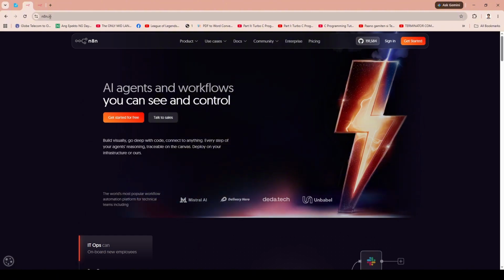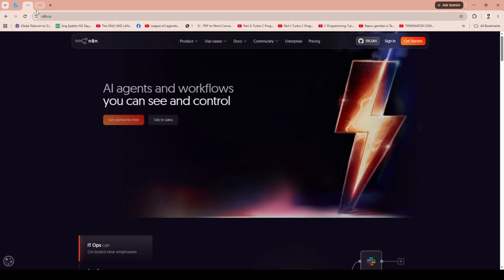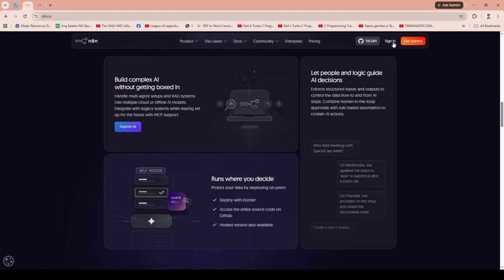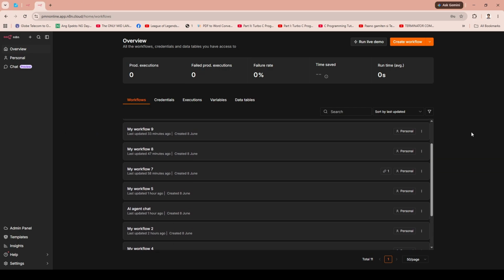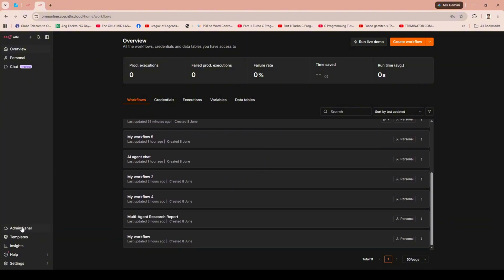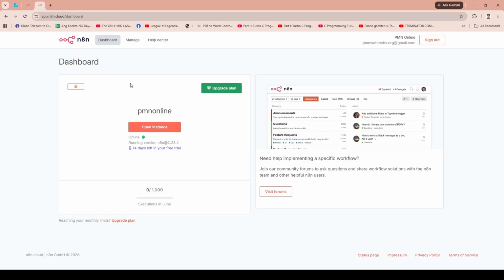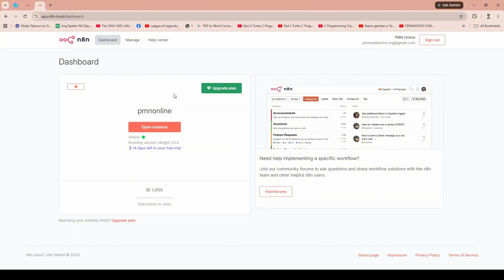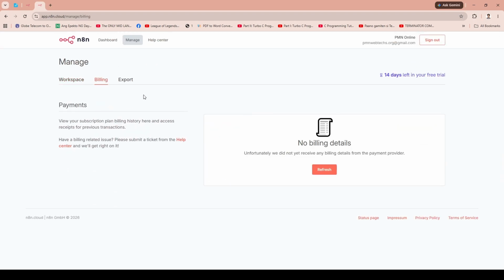How to Cancel n8n Subscription & Stop Easily 2026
In this video, I have shown How to Add User in n8n, Create & Add Easily 2026.

This step-by-step tutorial demonstrates how to cleanly invite, configure, and add new users or team collaborators to your automation workspace using the updated 2026 n8n multi-user administrative panel. We cover the entire team management workflow from accessing user setting consoles to defining access permission roles, ensuring your team collaborates safely and pipelines build effortlessly.

You will learn:

* How to access your primary n8n admin panel settings to isolate user profile variables natively
* Locating the central Users management dashboard directory to check active seat allocations safely
* Assigning specific administrative access roles to control global canvas and pipeline editing privileges natively
* Managing active user profile directories to update or remove team authentication access safely
* Best practices for setting up multi-user workspace environments to protect project workspace logs cleanly

Timestamps:

* 0:00 – Introduction
* 0:15 – Opening Your Primary n8n Workspace Dashboard and Navigating to Your Lower Settings Console Natively
* 0:40 – Selecting the Users and Team Settings Option to Open the Administrative Profile Directory Safely
* 1:10 – Clicking the Invite User Control Component to Launch the New Collaborator Entry Form Natively
* 1:40 – Inputting the Target Team Member Email Address and Reviewing Account Privilege Choices Safely
* 2:10 – Assigning the User Permissions Layer Level Prior to Dispatching the System Registration Trigger Natively
* 2:30 – Reviewing Pending Outbound Account Invites and Copying Direct Shareable Activation URLs Safely
* 2:45 – Running a Quick Verification Audit Inside the Member Grid to Confirm Active Workspace Seat Counts Natively
* 2:55 – End